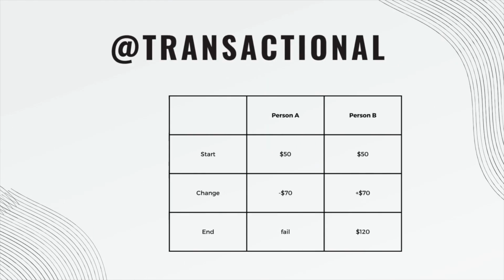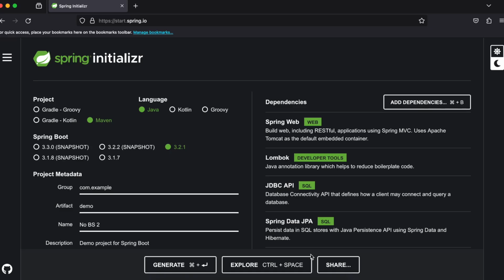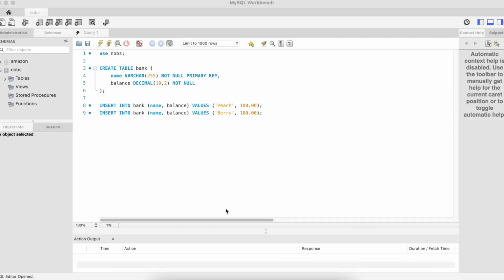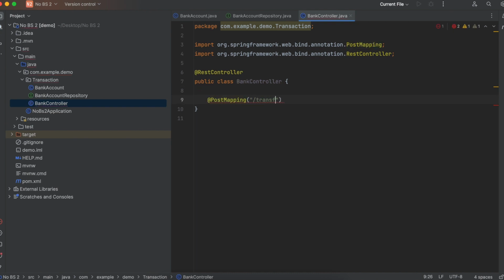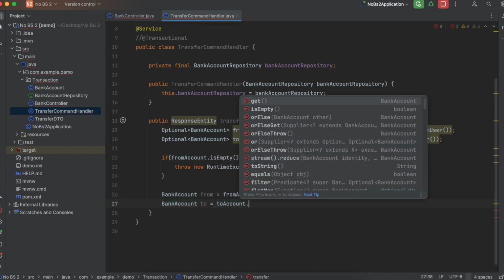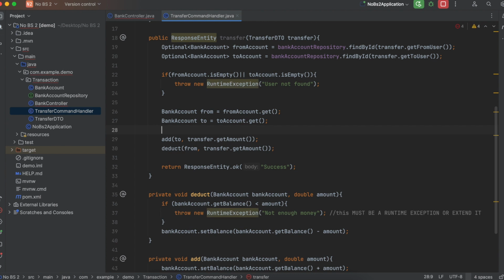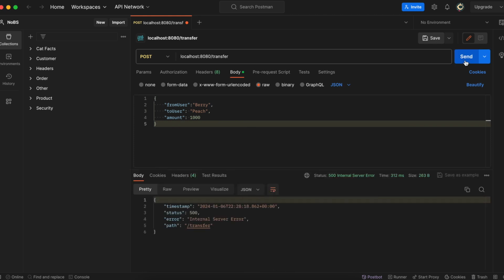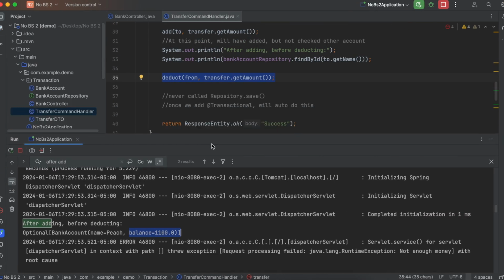Spring Boot pt. 44 Transactions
start.spring.io
CREATE TABLE bank (
     name VARCHAR(255) NOT NULL PRIMARY KEY,
     balance DECIMAL(19,2) NOT NULL

INSERT INTO bank (name, balance) VALUES ('Peach', 100.00);
INSERT INTO bank (name, balance) VALUES ('Berry', 100.00);

In today's episode of the No BS guide to Java Spring Boot, we cover transactions, rollbacks, and the Transactional annotation.